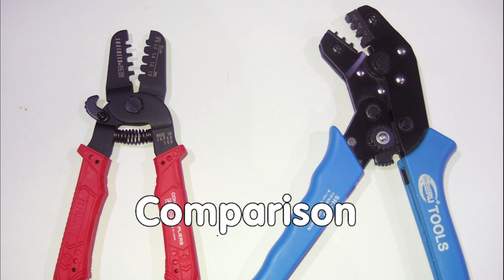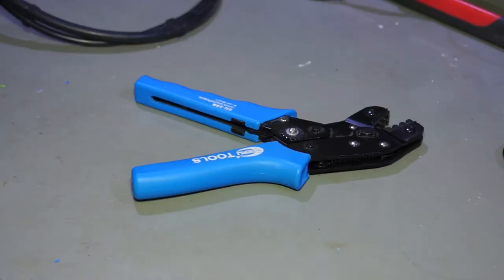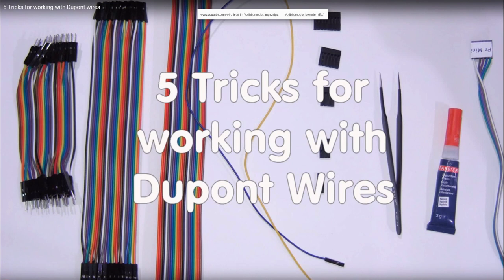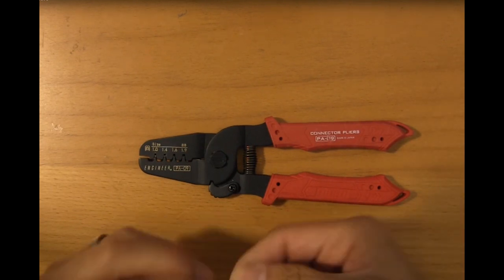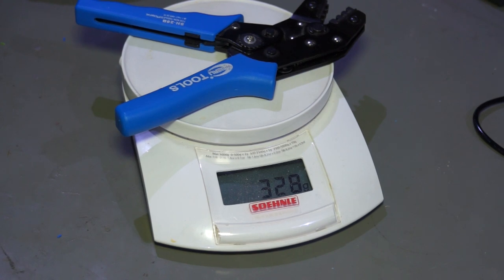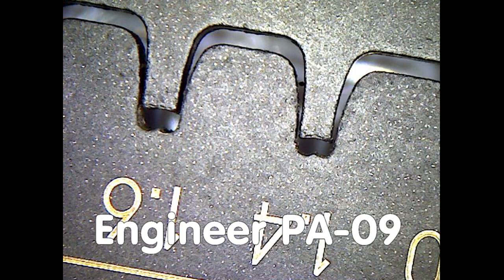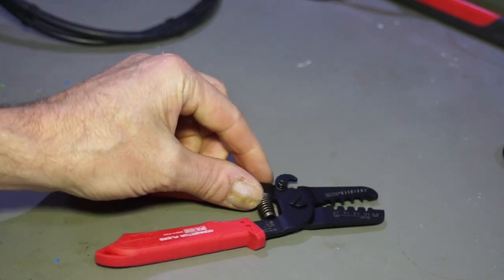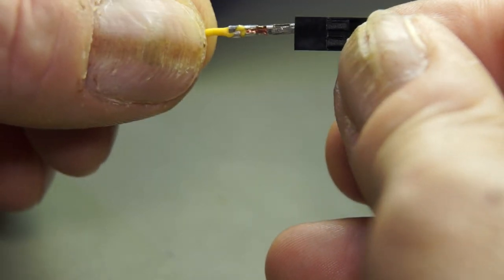#39 SN-28B Chinese Crimper vs Engineer PA-09: Is there a difference for Dupont wires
In this video I compare a Chinese No-Name Crimping tool with an Engineer PA-09 for normal Dupont wire crimping in Arduino projects and show you if there are differences and if the PA-09 is worth its much higher price or if you can live with a Chinese No-Name Crimper.

Chinese No-Name
Engineer PA-09